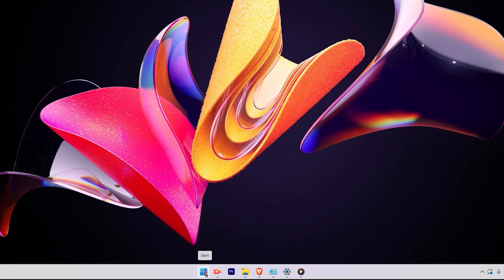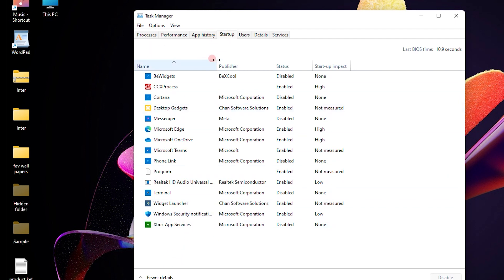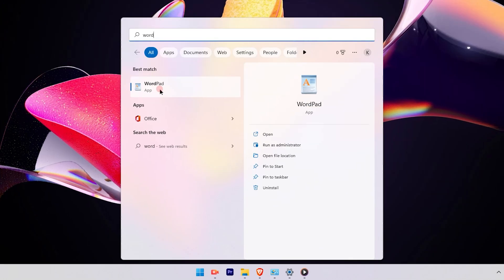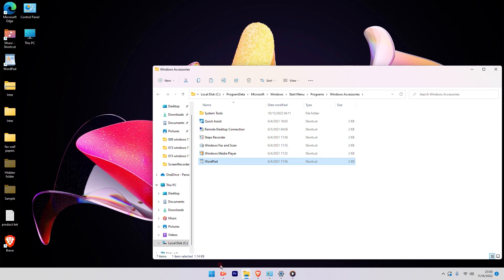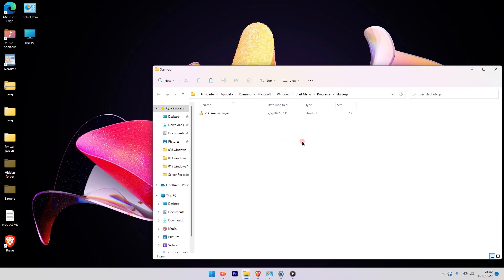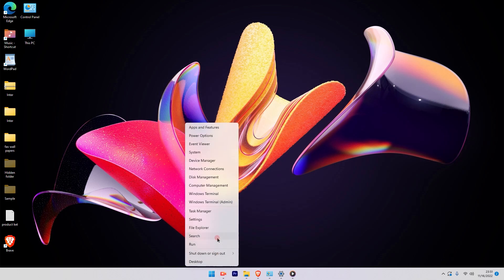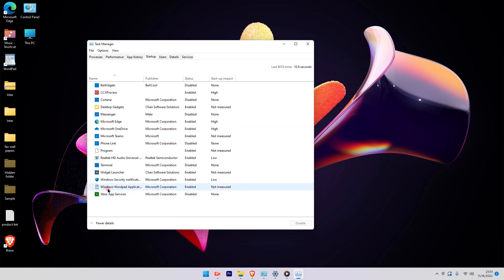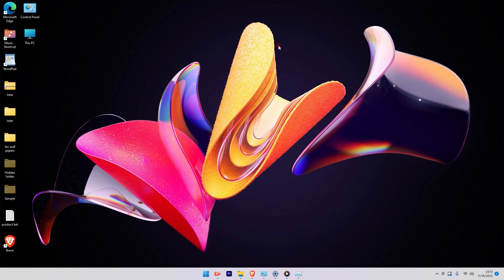How to Add Program in Startup in Windows 11?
How to add app in startup in Windows 11? If you want to launch a particular application when you start your computer or laptop, you can add that app or program to the startup section in Windows 11. The process is not simple, but not too tricky either. Here is how you can quickly add a program in the startup section of Windows 11.